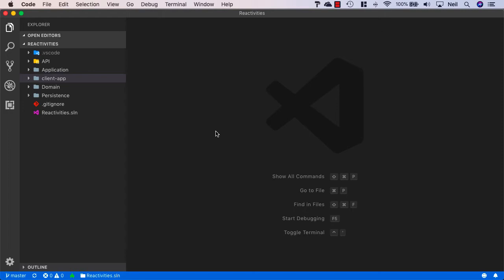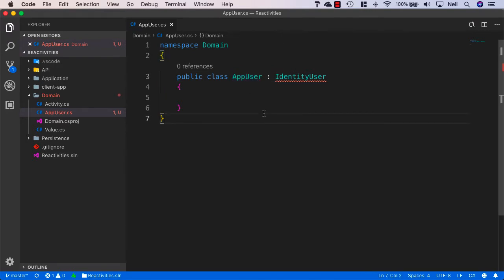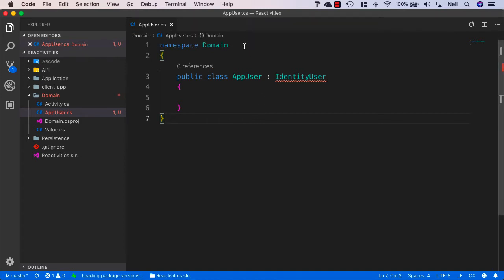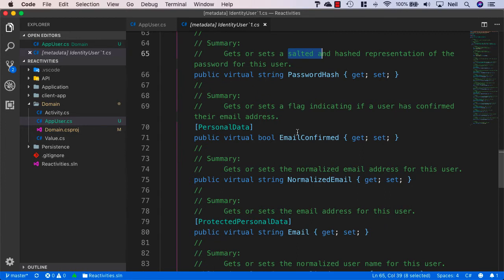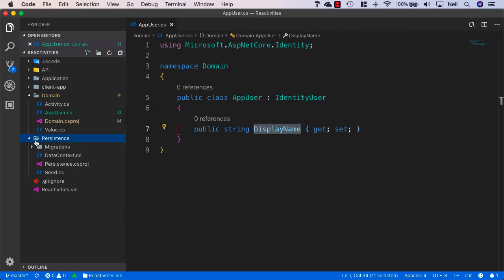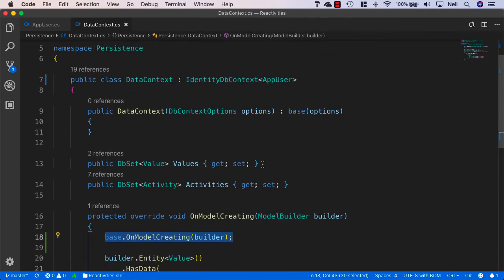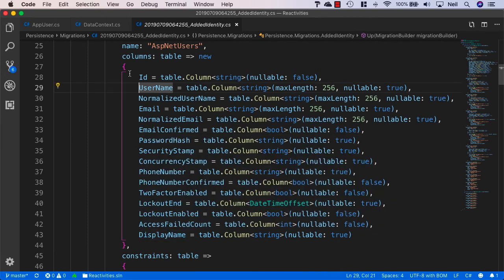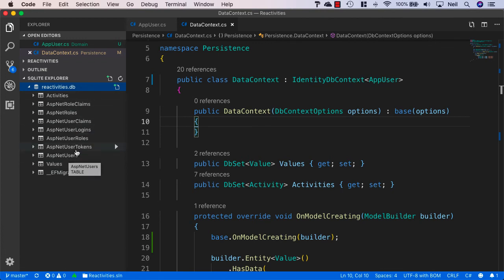3 Adding the Identity User Entity